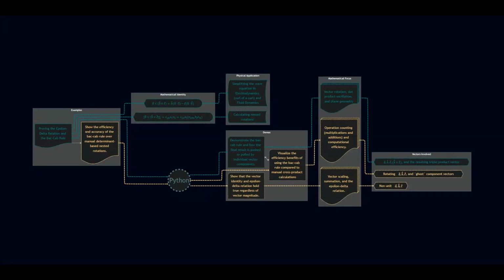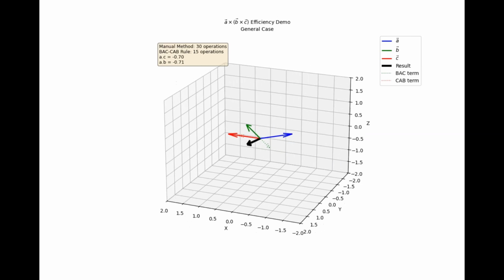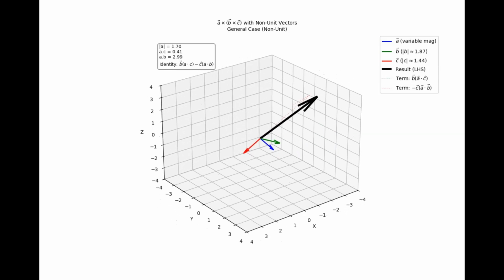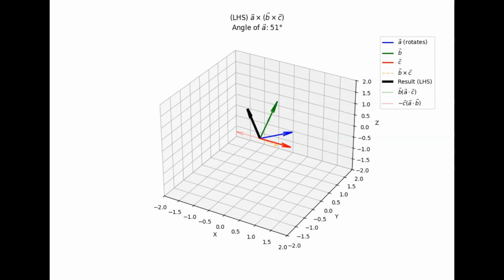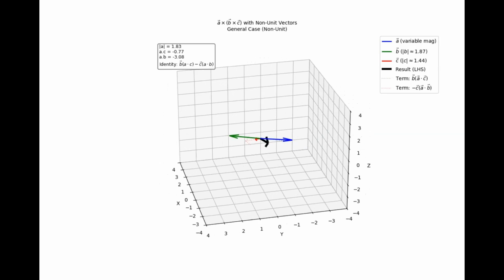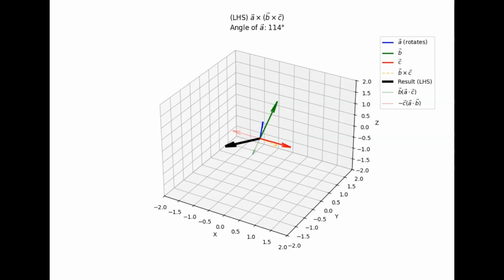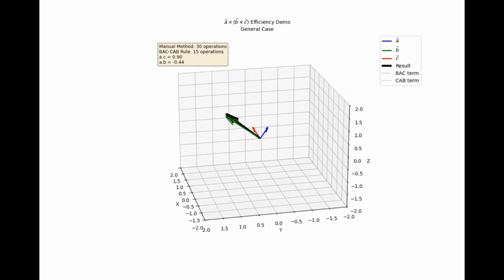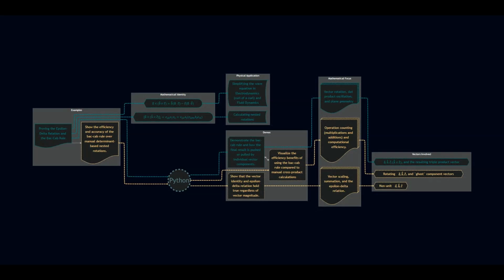Epsilon Delta Relation and Bac Cab Rule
Summary: The power of symmetry in mathematical proofs promotes a "work smarter, not harder" strategy by matching the structural properties of symbolic indicators across an identity, meaning that verifying just one specific case is enough to establish a universal rule,,,. This approach simplifies the mechanics of index notation, as specific filters act to "collapse" complex sums and transform nested rotations into straightforward projections and scaling,. Geometrical intuition further supports this by showing that the final resulting vector is always a combination of components trapped within the plane defined by the original vectors,. This method provides immense computational efficiency, cutting the required operations from approximately thirty to between seven and fifteen, and allowing parts of the calculation to vanish entirely when directions are perpendicular,,,. Consequently, in physics applications such as electrodynamics and fluid dynamics, this rule is a "lifesaver" that simplifies complex wave equations into manageable forms by bypassing cumbersome manual calculations.